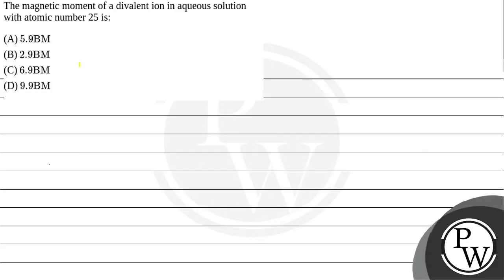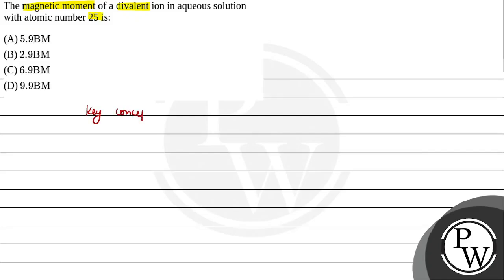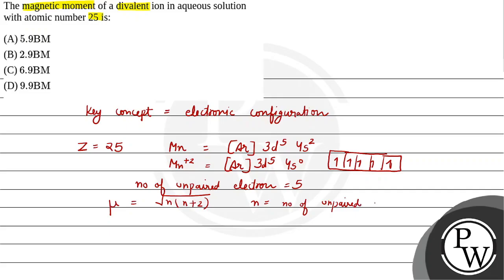The magnetic moment of a divalent ion in aqueous solution with atomic number 25 is:....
The magnetic moment of a divalent ion in aqueous solution with atomic number 25 is: 📲PW App